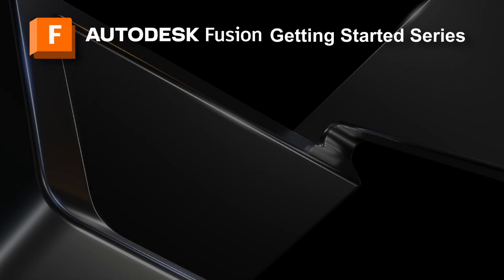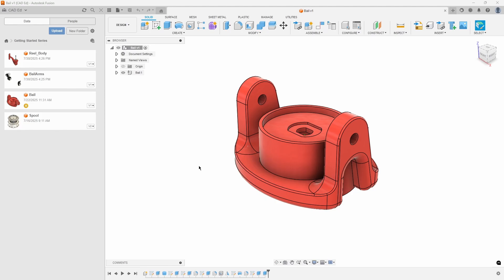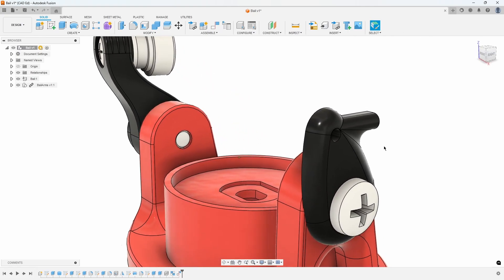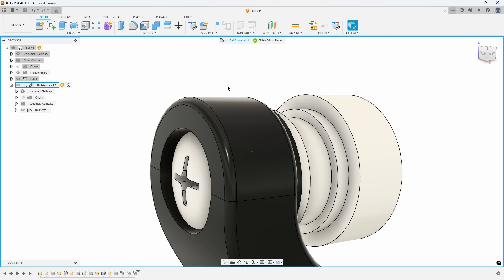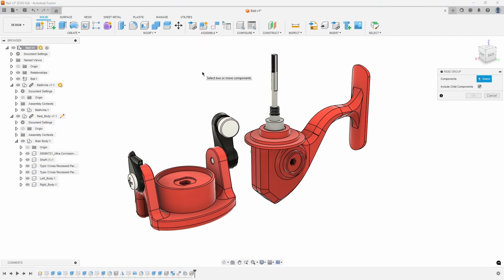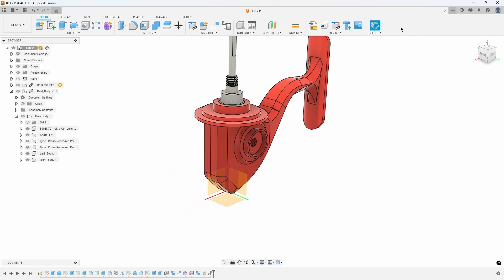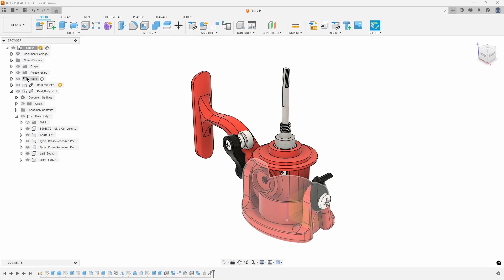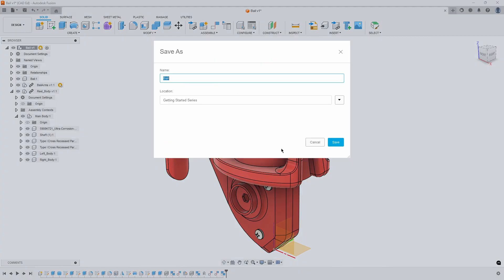Working with Imported Geometry | Getting Started with Autodesk Fusion Episode 7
Welcome to the seventh video in our Fusion Getting Started Series! In this lesson, we’ll focus on working with imported geometry and explore powerful tools that make it easy to reuse and edit models from other CAD systems.

We’ll begin by uploading IGES and STEP files into the Fusion data panel, showing how to insert existing components into your design. You’ll learn how to manage imported parts that lack design history and use Direct Editing to modify geometry quickly—removing features, extending faces, and healing surfaces without sketches or dimensions.

Next, we’ll group imported components using Rigid Groups, ensuring they move together as a single unit. We’ll also apply Constrain Components to align parts precisely, and use As-Built Joints to define realistic motion between assemblies, such as shafts rotating inside bearings.

You’ll see how Edit In Place allows you to make changes directly to linked designs, giving you flexibility to adapt parts without breaking references. Along the way, we’ll demonstrate practical examples like deleting unwanted ribs, adding holes, and constraining assemblies to the origin for stability.

By the end of this video, you’ll understand how Fusion enables seamless collaboration across different CAD formats, letting you import, edit, and assemble geometry with ease. These skills are essential for building complex designs efficiently and will prepare you for the next lesson, where we’ll use the Sweep command to create the bail wire.

Use the following exhibit for file downloads as reference as you follow along